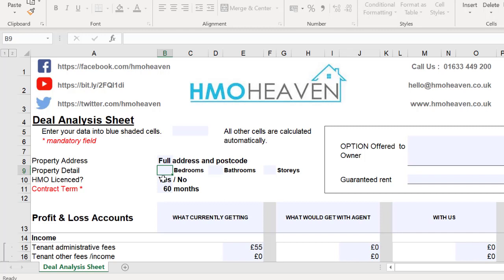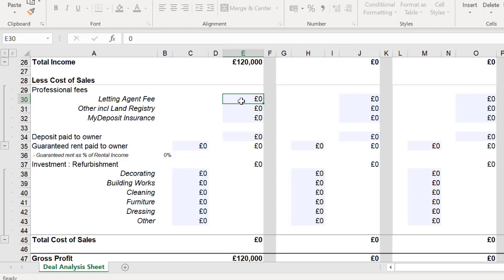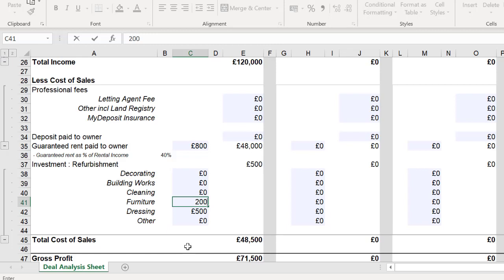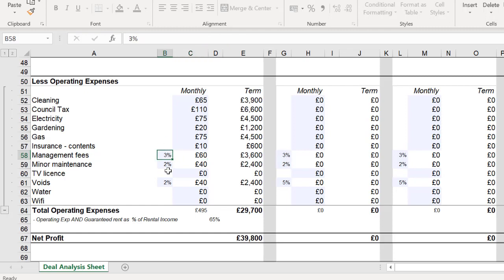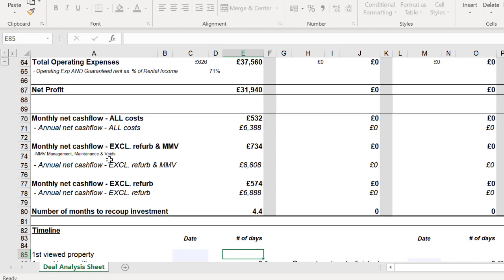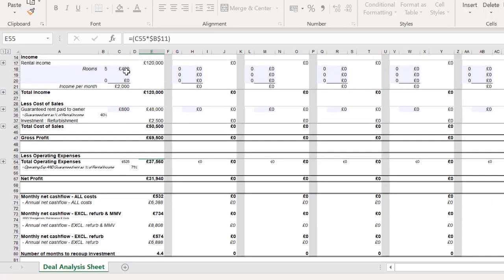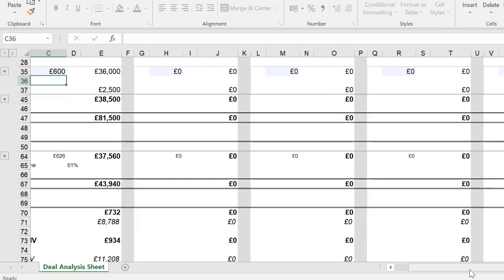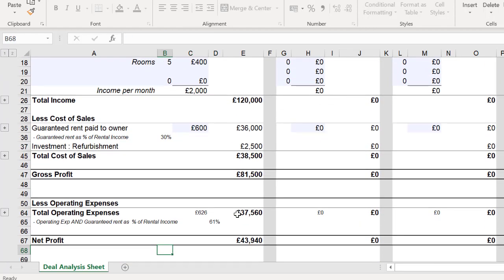Rent 2 Rent Deal Analysis - Don't Get Ripped Off!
Fantastic Free Rent 2 Rent Training on how to get your first deal

If you're keen to get started with rent to rent but are worried about how to work out whether a deal works or not, this video is for you

This video will show you how to analyse any deal in minutes.
Make sure you don't get scammed by sourcers trying to sell you a deal that won't work!

GET YOUR FIRST RENT 2 RENT DEAL

We're on apple, spotify and all the podcast places!

I look forward to getting to know you!
Stephanie & Nicky
xx

P.S Check out our website for THE Rent to Rent Contracts, Our 5P Letter System, Our upgraded Rent to Rent Success Deal Analyser,  delicious bundles of rent to rent goodies and more